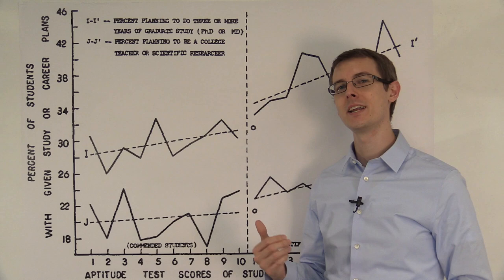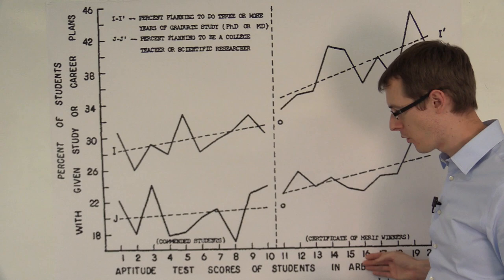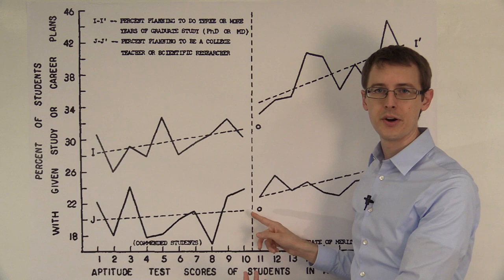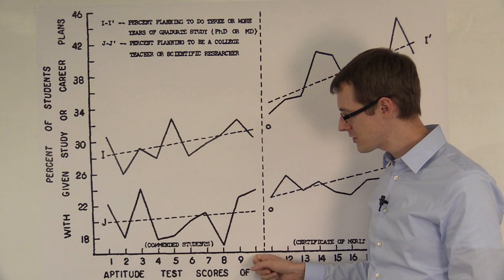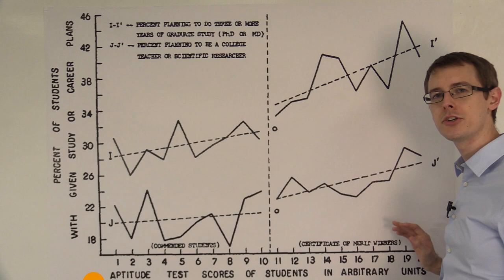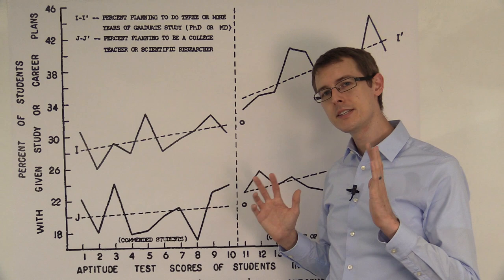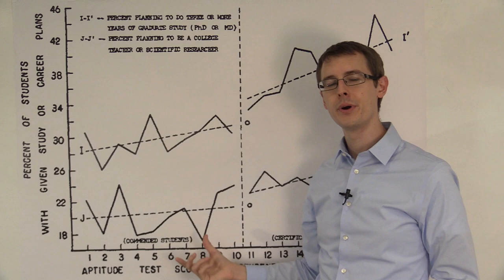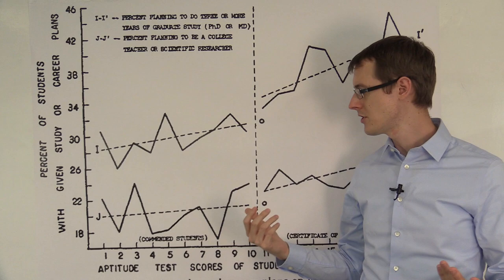Regression Discontinuity: More Analysis of Thistlethwaite & Campbell: Causal Inference Bootcamp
Here we look at two more outcome variables that Thistlethwaite and Cambell (1960) studied in their original RDD analysis.